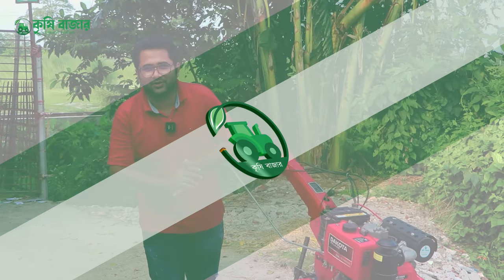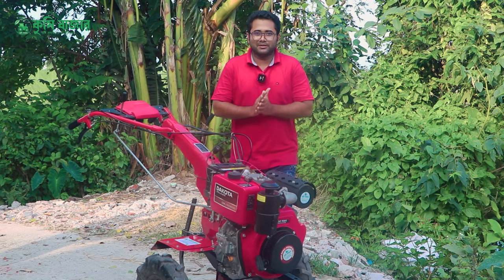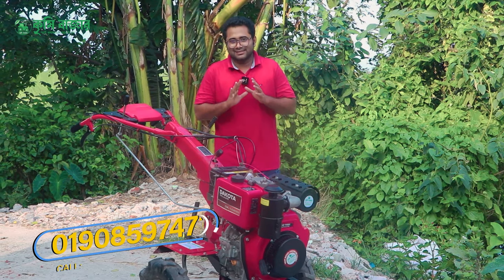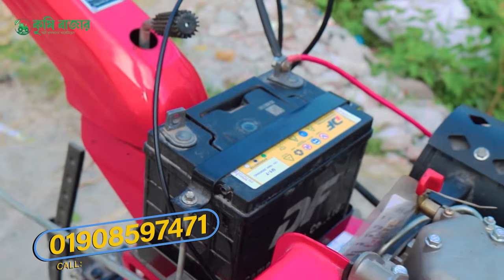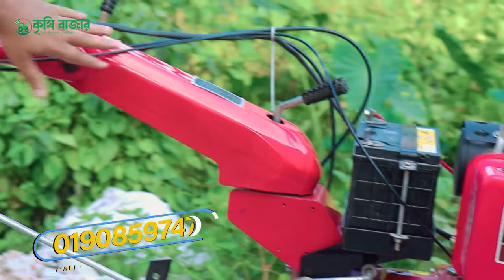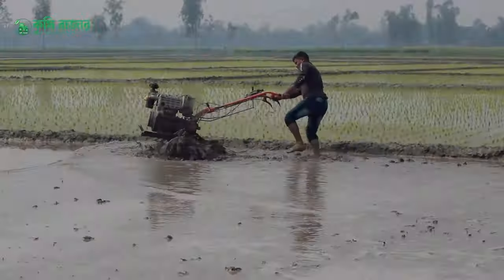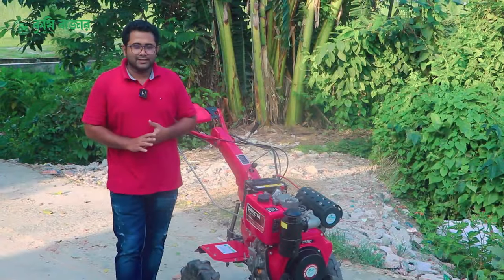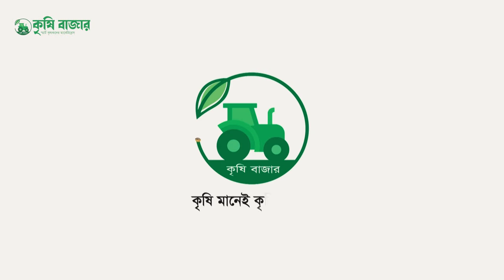১০ হর্সের শক্তিশালী মিনি টিলার দিয়ে কাজ হবে আরও বেশি ।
১০ হর্সের শক্তিশালী মিনি টিলার দিয়ে কাজ হবে আরও বেশি ।
যে কোনো বয়সের মানুষ চাষ করতে পারবে মুহুর্তেই।

মিনি পাওয়ার টিলার ১০ ( ননসেল্ফ স্টার্ট )
মুল্যঃ ৮৭,০০০ টাকা ।
মিনি টিলার ১০ হর্স ( সেল্ফ স্টার্ট )
মূল্য: ৯৭,০০০ টাকা।
মিনি টিলার ১২ হর্স ( সেল্ফ স্টার্ট )
মূল্য: ১,২০,০০০ টাকা।

বৈশিষ্ট্যঃ
* মডেল = 190FA।
* ইঞ্জিন ইঞ্জিন মডেল = 186FA।
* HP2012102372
* নেট ওজন = 120-150 কেজি।
* মাত্রা (মিমি) 86*75mm।
* টিলার এর দৈর্ঘ্য = 6 ফিট।
* চাকার ডায়া = 16 ইঞ্চি ।
* হুইল এর ডায়া = 9.5 ইঞ্চি ।
* মাটি খনন = 6-7 ইঞ্চি ।
* দুই পুলির দুরুত = 18 ইঞ্চি ।
* গিয়ার ওয়েল = পরিমানমত ।
* মবিল = পরিমাণমত ।
* টিলার এর প্রস্থ = 2 ফিট 6 ইঞ্চি ।
* ৩২ টা ফাল সহ দৈর্ঘ্য = ৩ ফিট
* ২৪ টা ফাল সহ দৈর্ঘ্য = ২ ফিট
* ফাল = 9.5 ইঞ্চি দৈর্ঘ্য ।
* হ্যান্ড এর দুরুত্ব = 18 ইঞ্চি ।
* গিয়ার শিফটিং -1,0,1,2,।
* হর্স পাওয়ার = 10HP।
* RPM: 3600rpm।
* ফুয়েল ট্যাঙ্কের ক্ষমতা (এল) 4.5।
* ইঞ্জিন শক্তিঃ 196 cc।
* ফুয়েল = ডিজেল চালিত।
* মেইড ইন চায়না।